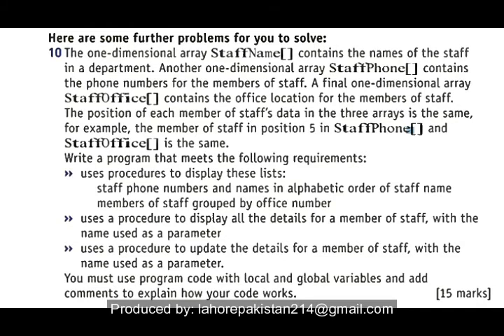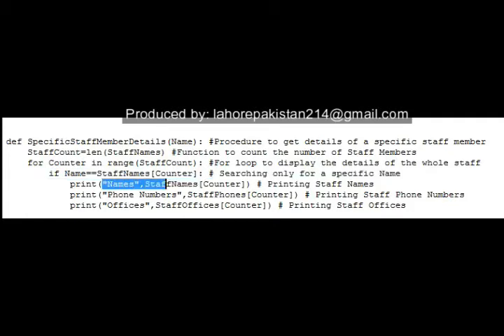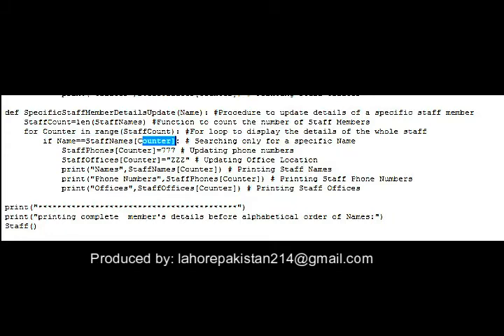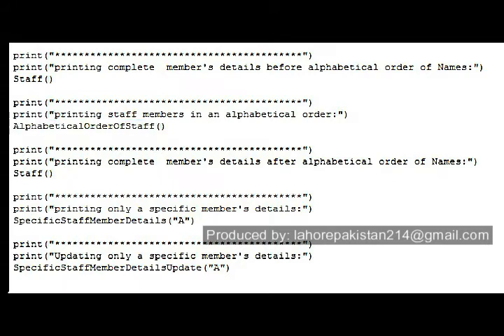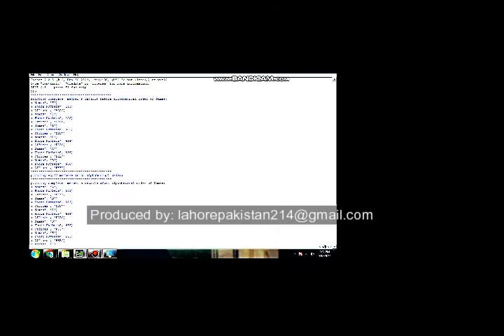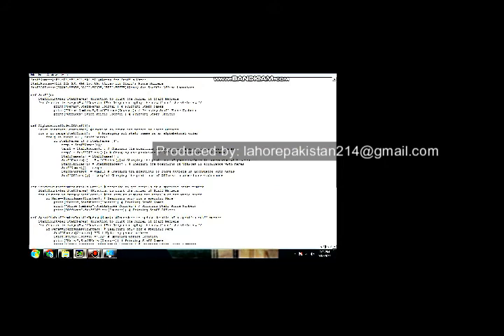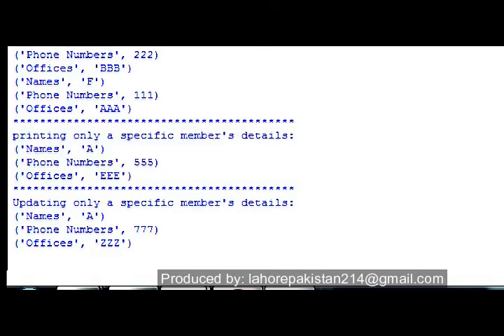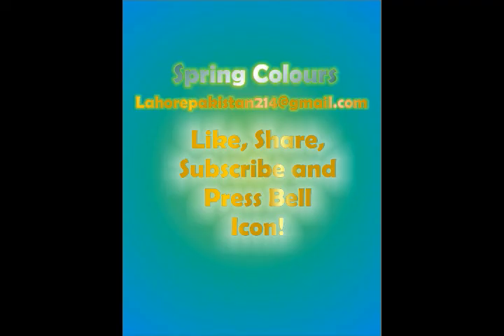Computer Science 2210/0478 - Chapter 8 - Programming Exam Style Questions #10 Part 2 Part 3